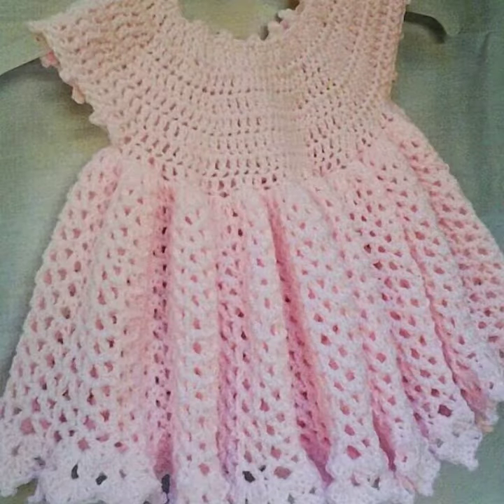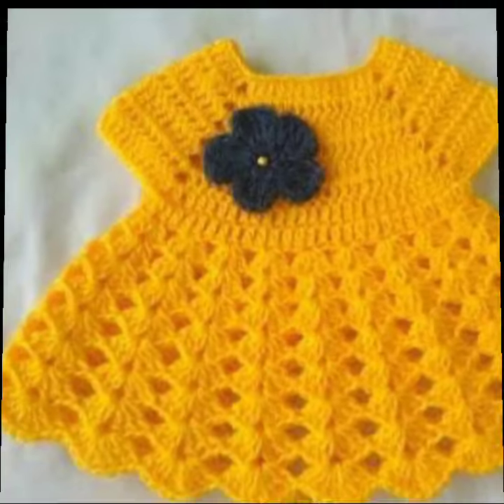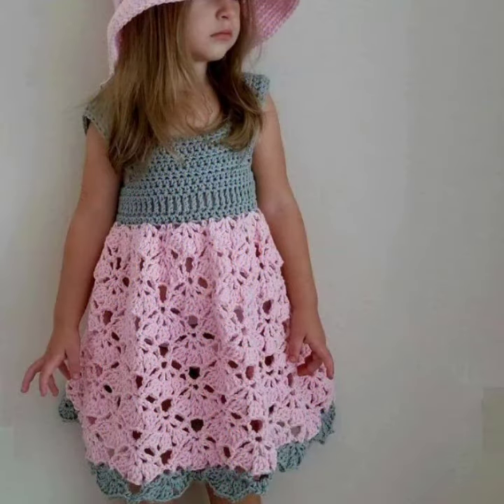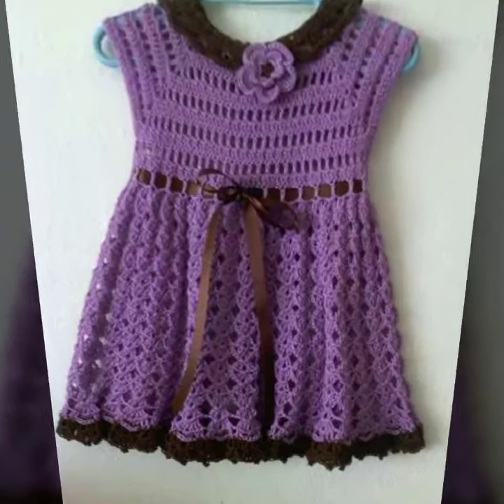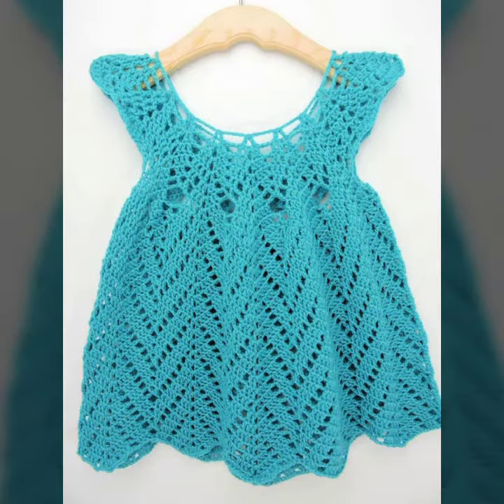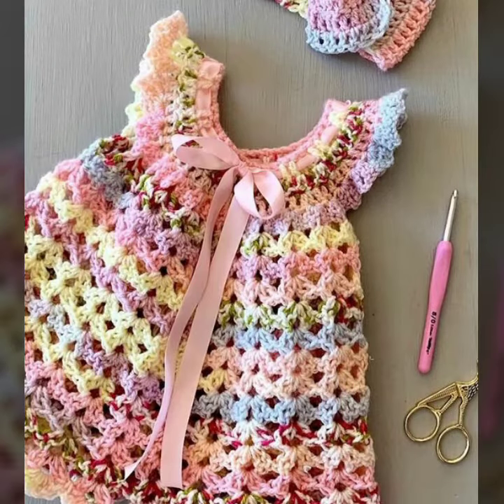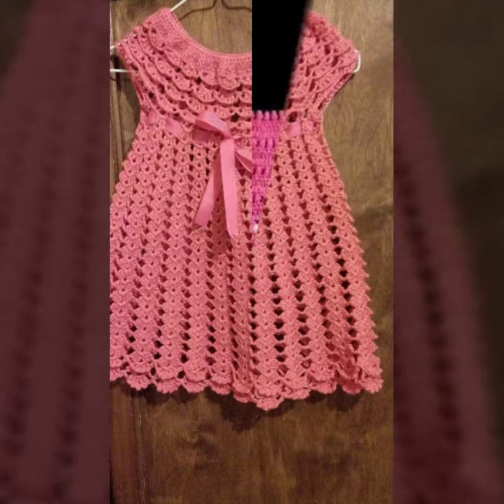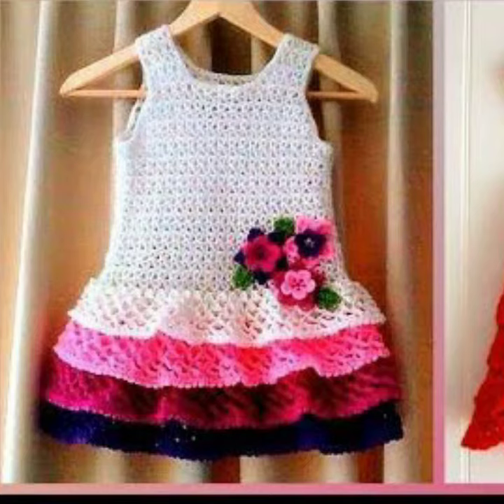New design for babies of crochet frocks patterns